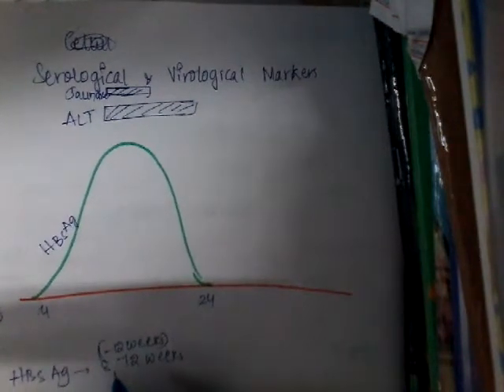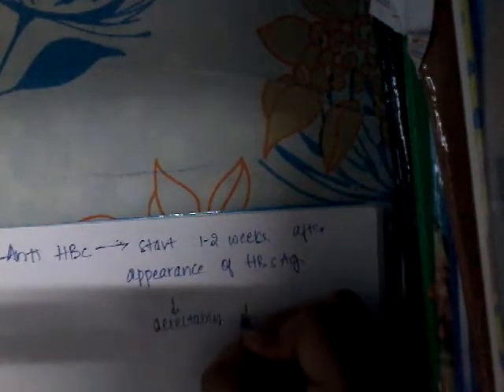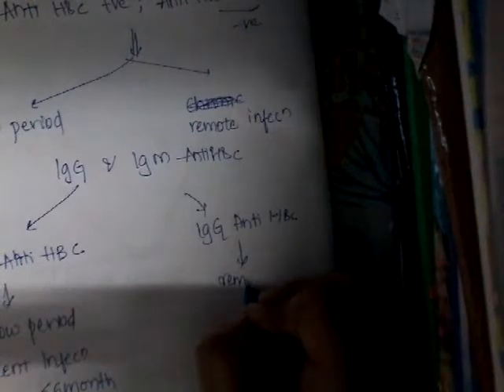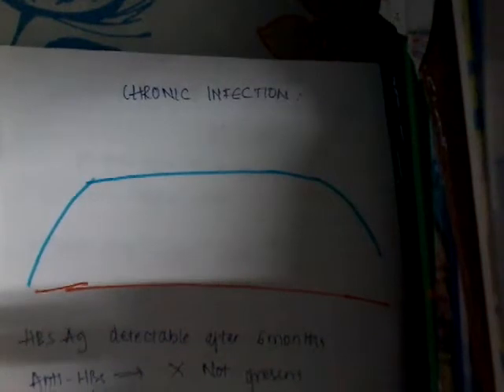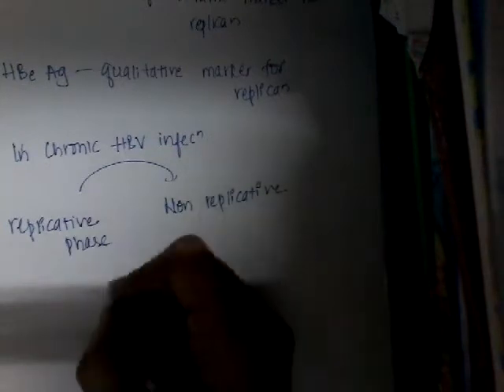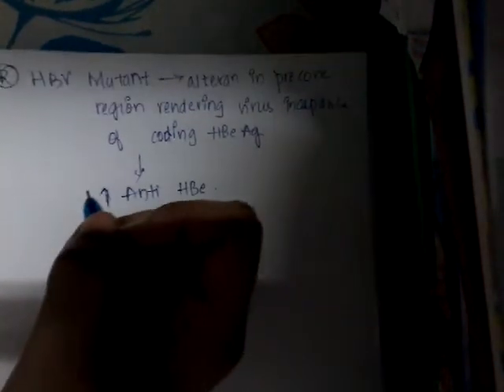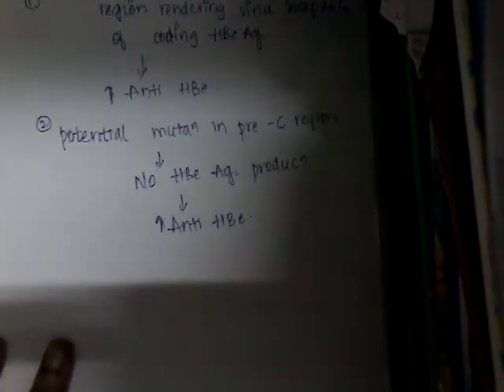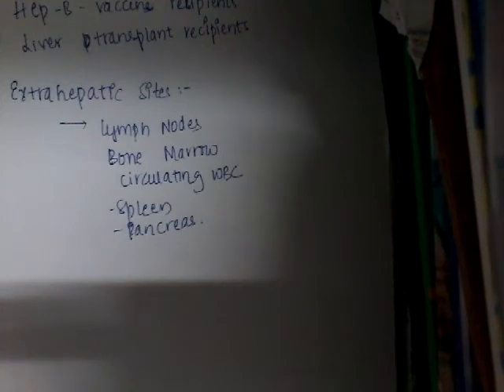acute viral hepatitis part 2 || liver || GIT